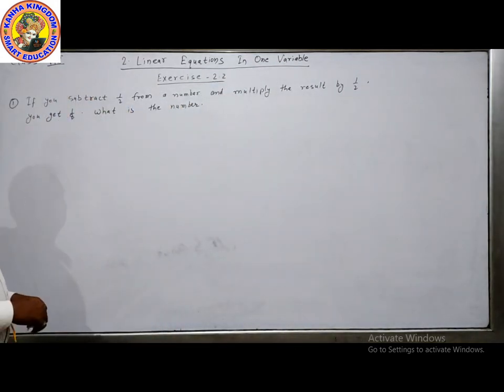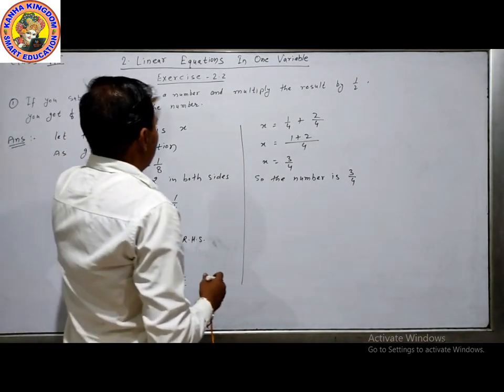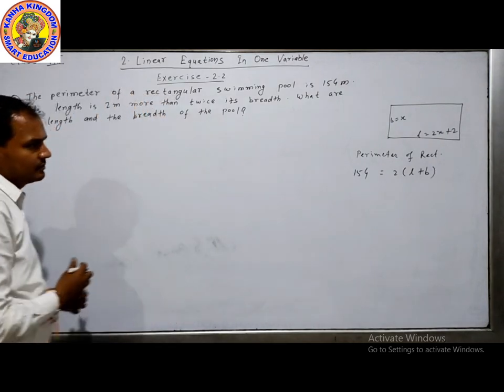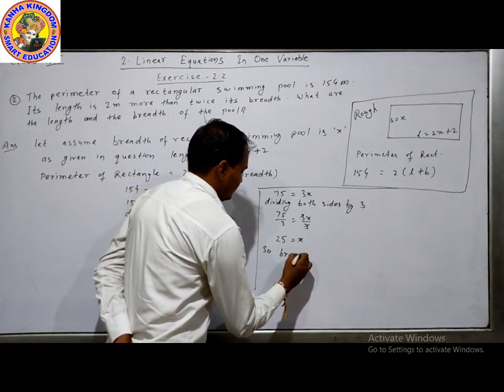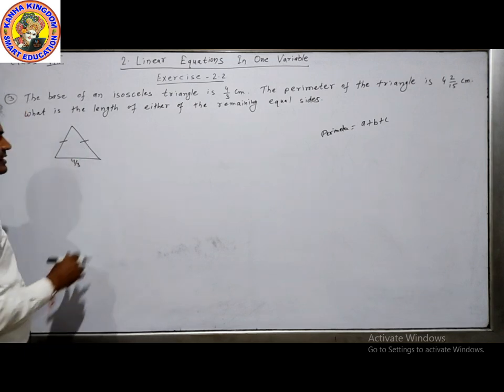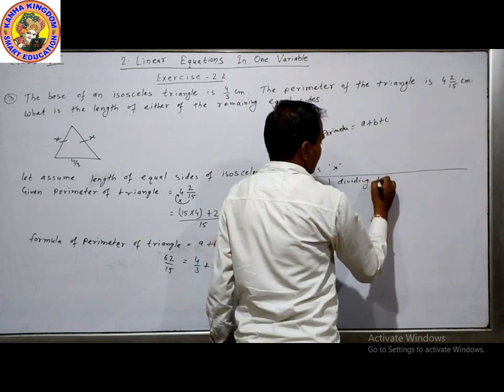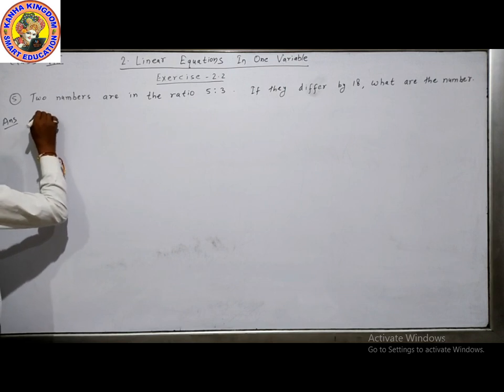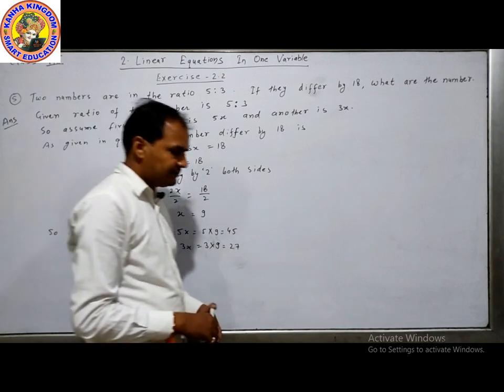MATHS EIGHTH CHAP 2 P2